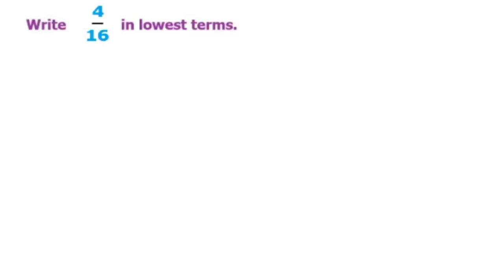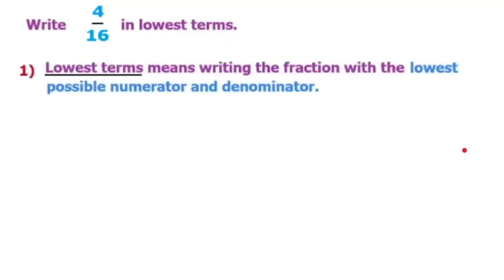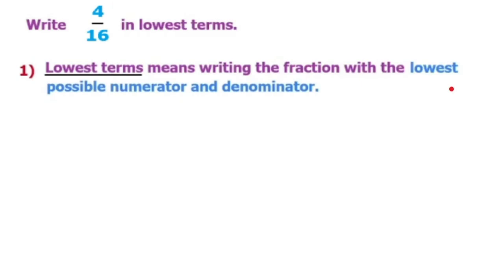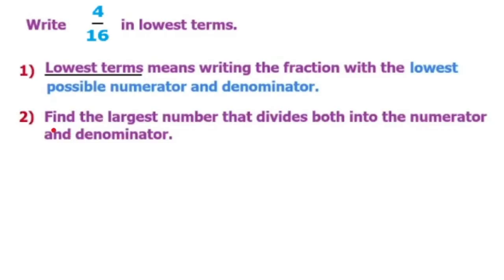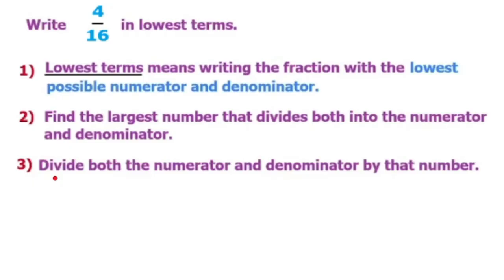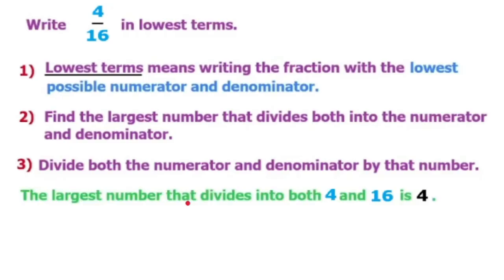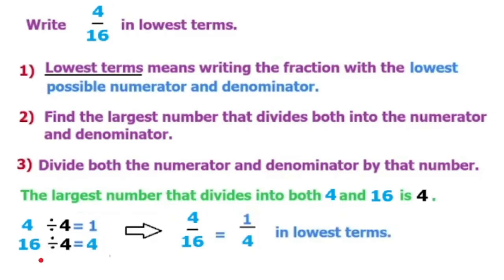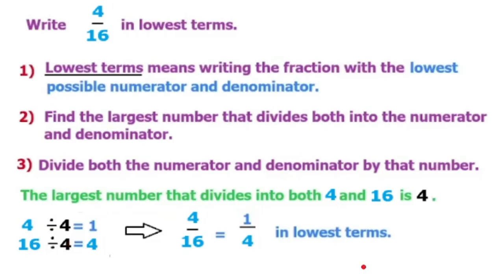Fractions In Lowest Terms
Grade 5 Welcome to Fractions In Lowest Terms! If you're trying to learn how to find Fractions In Lowest Terms, you're in the right place.
Whether you're brand new to this topic or just need a quick refresher, Fractions In Lowest Terms, walks you through clear examples and step‑by‑step explanations to help you master Fractions In Lowest Terms.